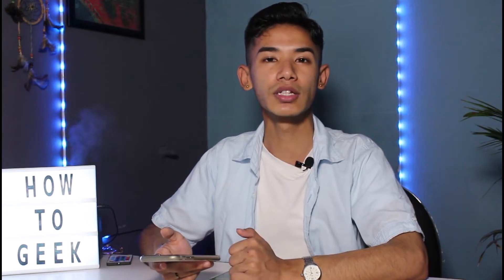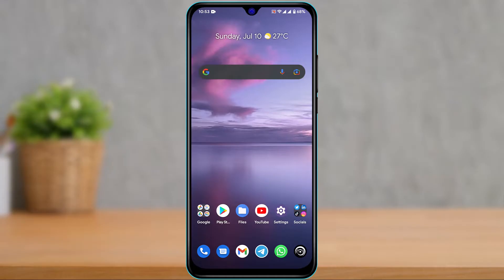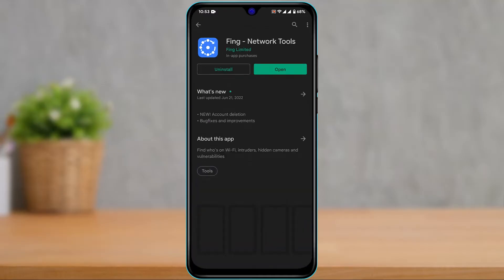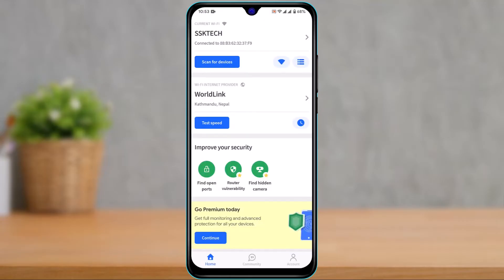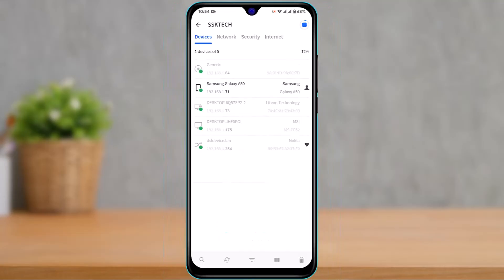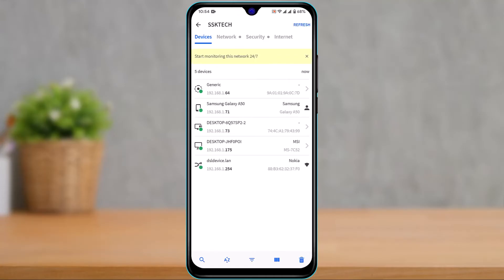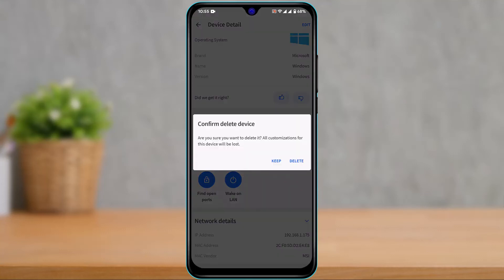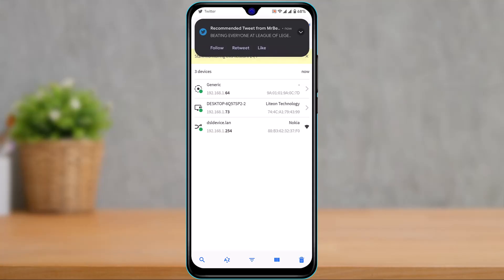How To Kick Someone Off Your WiFi (EASY!)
In this tutorial video, I will quickly guide you on how you can kick someone off your WiFi really easily.

1) Open your device's respected app store
2) Search for the app called "Fing"
3) It is available on both Android and iOS
5) Allow location access and tap on the Scan option at the top
6) Select a device that you want to remove
7) Tap on Remove device at the bottom and confirm it.

0:00 Introduction
0:24 Download Fing App
1:28 How to Kick Someone Off Your WiFi
3:07 Outro: Final Verdict